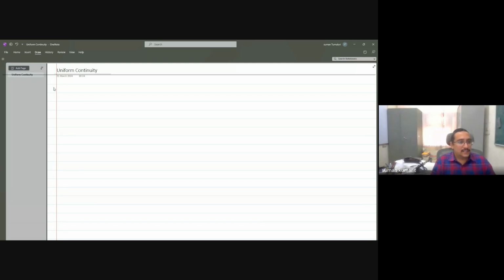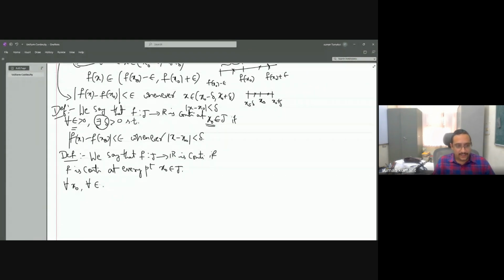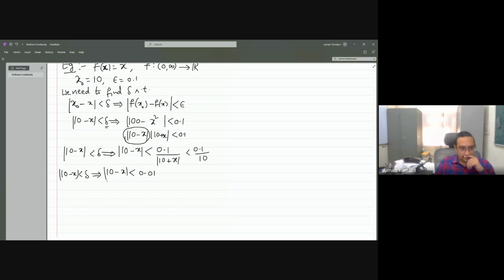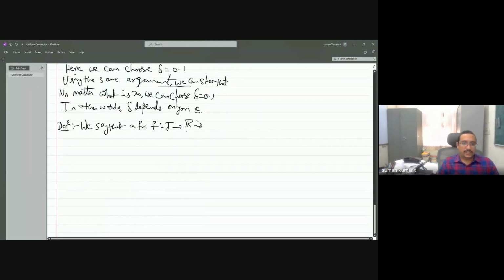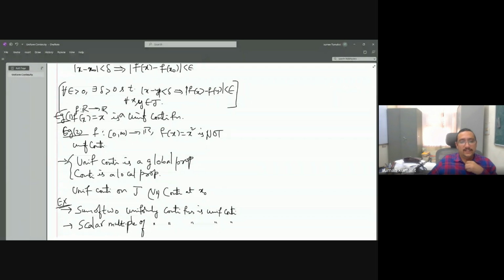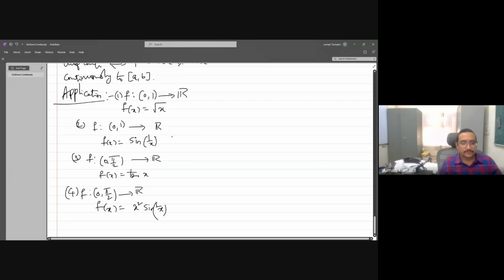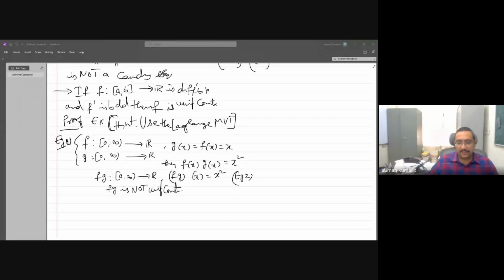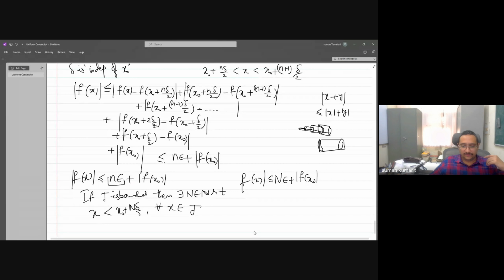Uniformly Continuous Functions & Applications of Python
Dear All,
Greetings from D.S.Govt Degree College for Women, Ongole. A.P. INDIA
We are elated to inform that the "Department of Mathematics, Computer Science Colloboration with IQAC and JKC" are Jointly organizing a National Webinar on "Uniformly Continuous Functions & Applications of Python” on  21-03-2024 from 10:30 am to 12:30 pm and 2:30 pm to 4:30pm , through

Instructions to the participants :
Note: Registration is Free.
 Submission of feedback is Compulsory to get e-certificate for participation.
 Last date for registration before commencement of National Webinar.

Best Wishes
Dr.D.KALYANI
Principal & Chief Organiser
DS Govt Degree College for Women,
Bhagya Nagar, ONGOLE - 523001
PRAKASAM DISTRICT
Andhra Pradesh. INDIA.
Accreditated NAAC A+ with 3.35 Score
Best Wishes from  "Department of Mathematics, Computer Science, IQAC and JKC"
Contact Numbers : Mathematics : Dr.K.Keziya(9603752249), Smt.B.Sravani(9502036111),
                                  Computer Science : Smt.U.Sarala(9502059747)